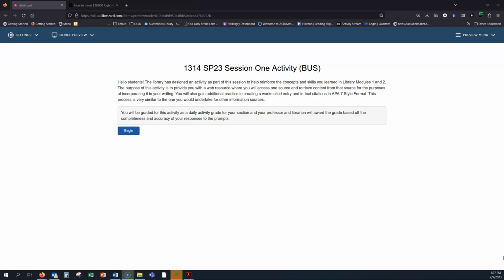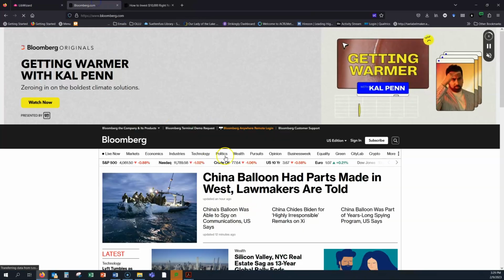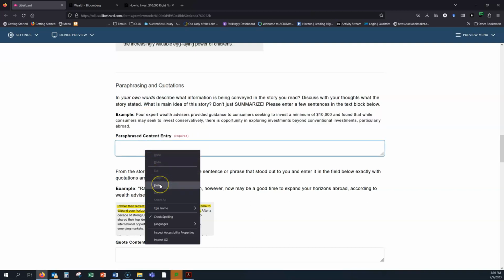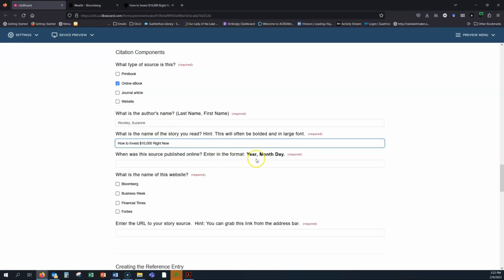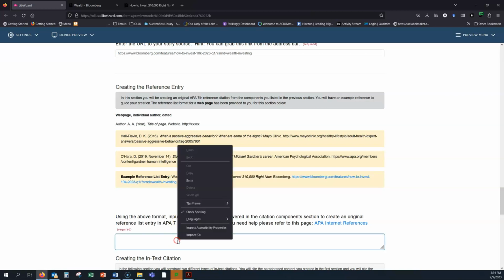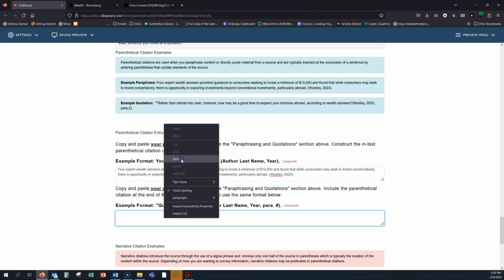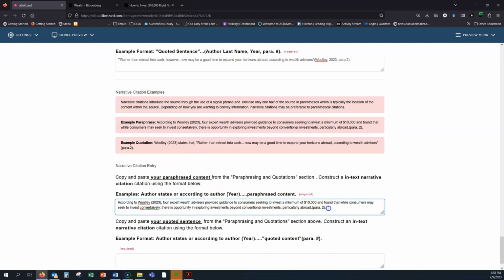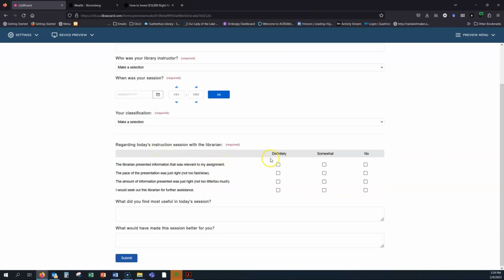English 1314 Business